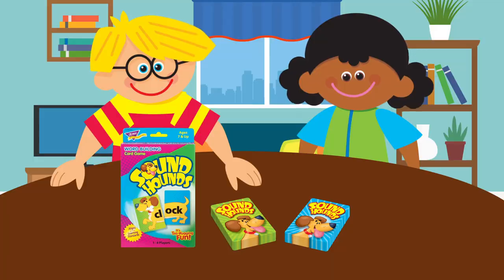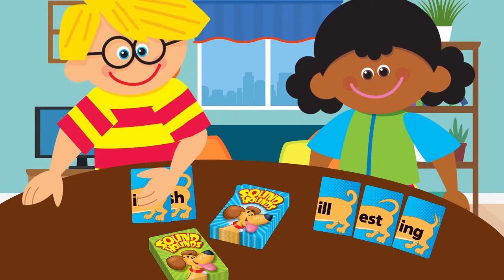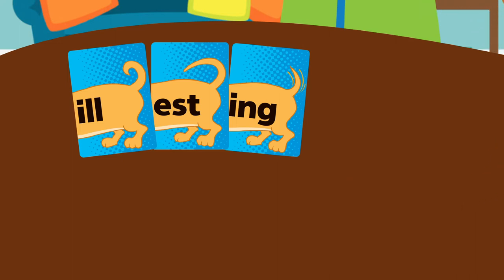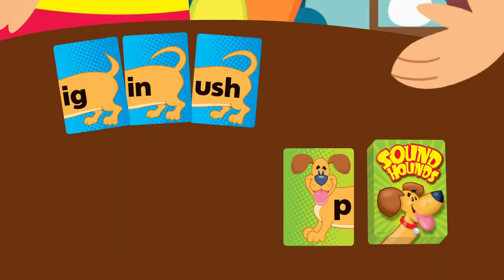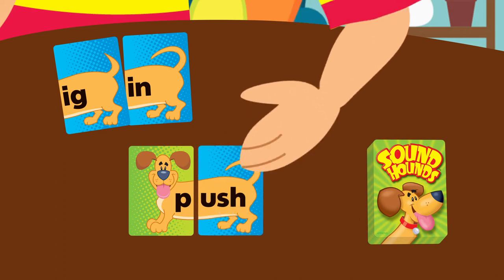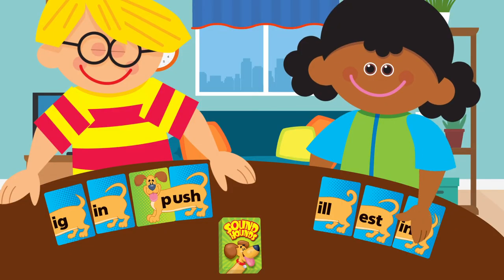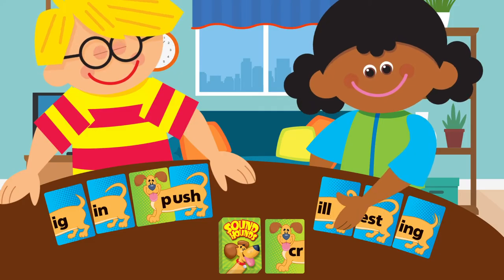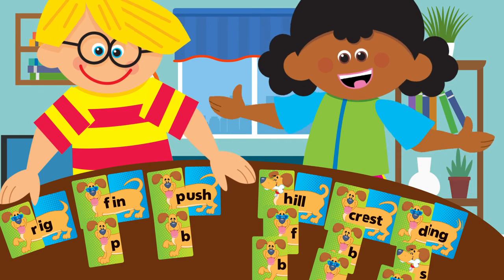Sound Hounds™ Word Building Card Game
Tail-wagging fun! Unleash vocabulary skills with the help of happy hounds. Match word beginnings with endings to spell words and score points. Enjoy practicing phonics & spelling skills.

Teacher, parent and homeschool learning supplies, stickers, and decorations! Award-winning learning products. Made in USA!